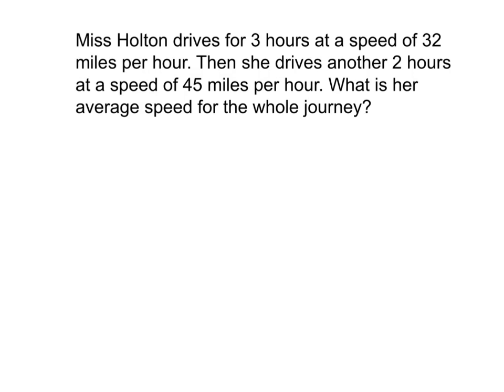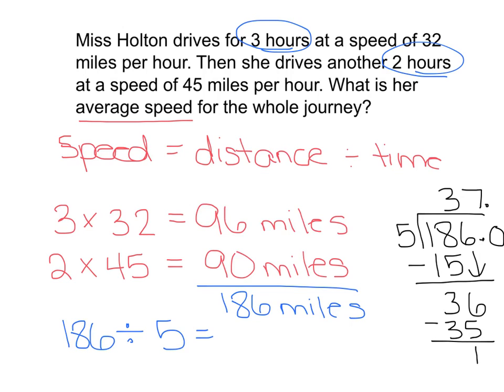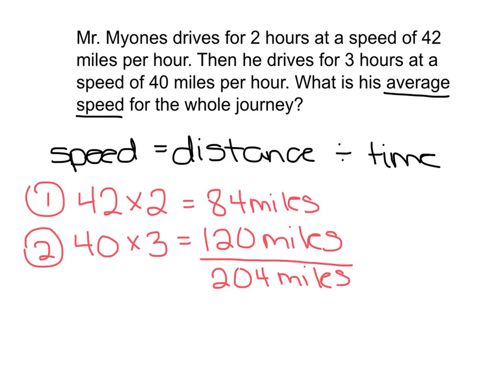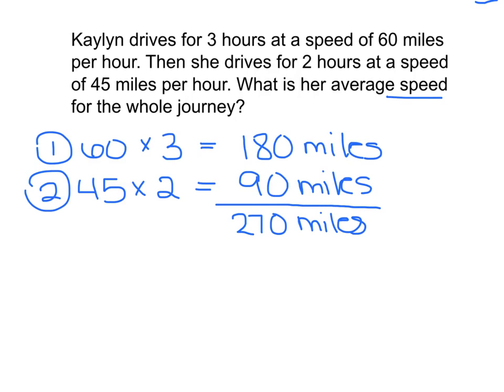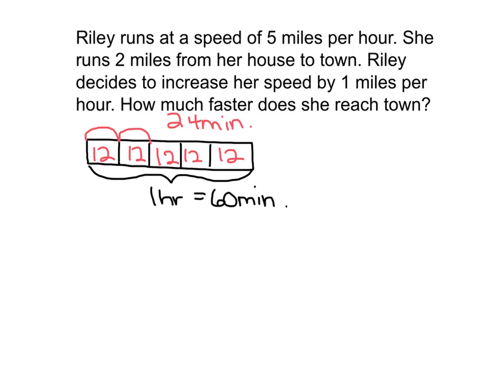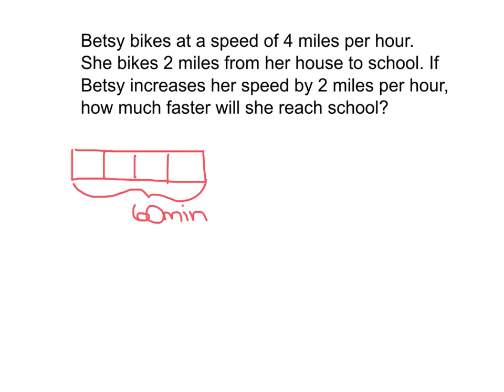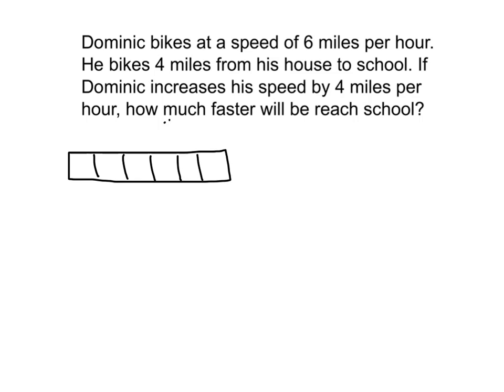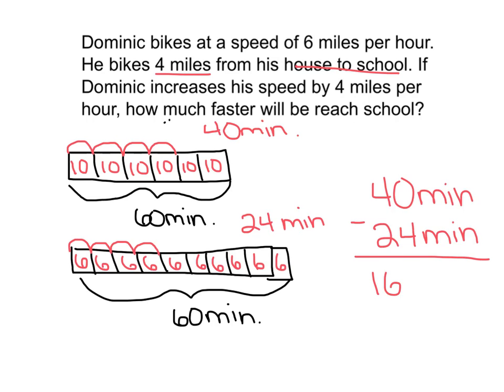ch 5 review